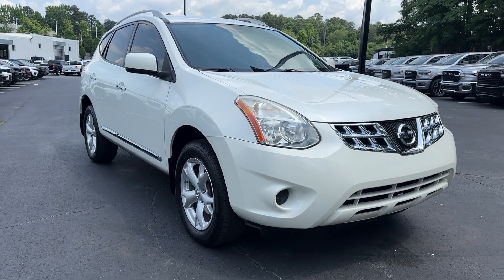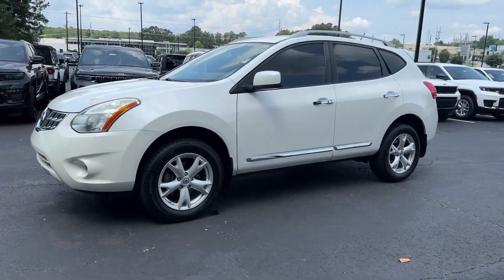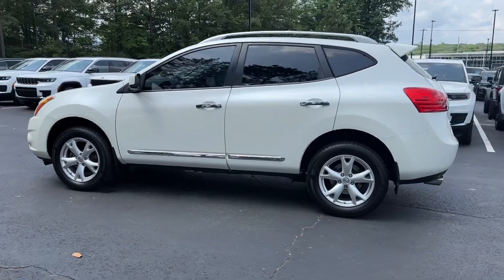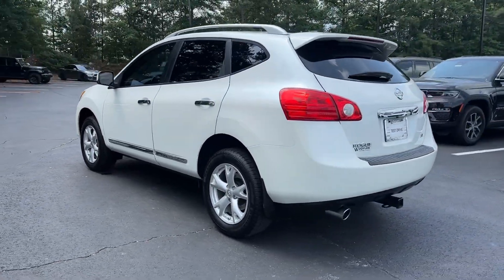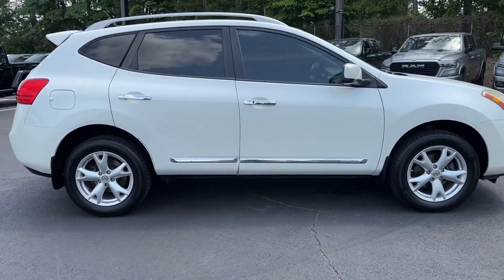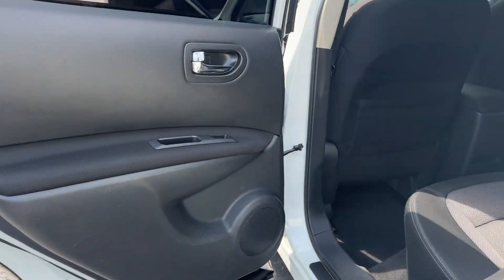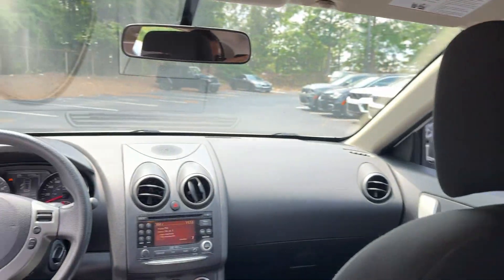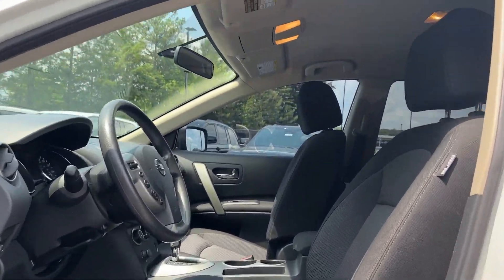2011 Nissan Rogue Atlanta, Marietta, Roswell, Kennesaw, Woodstock, GA 512174C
Pearl White Used 2011 Nissan Rogue SV available in 789 Cobb Parkway, SE, Marietta, Georgia at Ed Voyles CDJR. Servicing the Atlanta, Marietta, Roswell, Kennesaw, Woodstock, GA area.

2011 Nissan Rogue SV Pearl White CarFax 1 Owner Clean CarFax No Accident Rogue SV 4D Sport Utility 2.5L I4 DOHC 16V CVT FWD Pearl White Black Seat Trim. CARFAX One-Owner. Clean CARFAX. FWD CVT 2.5L I4 DOHC 16VRecent Arrival! 22/28 City/Highway MPGWho to trust more with your new or pre-owned vehicle needs than Ed Voyles Chrysler Dodge Jeep RAM! In business for over 60 years. We are also the number one Certified Pre-Owned Chrysler Jeep Dodge RAM dealer in the entire state of Georgia. We proudly serve Atlanta Canton Kennesaw Dallas Acworth Gwinette Morrow Alpharetta Roswell Cartersville and all metro Atlanta cities. .